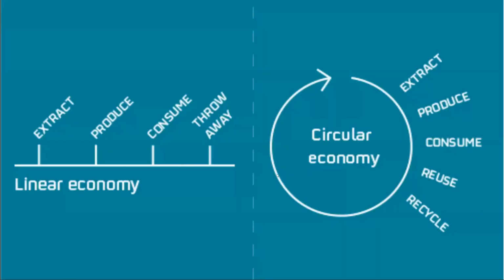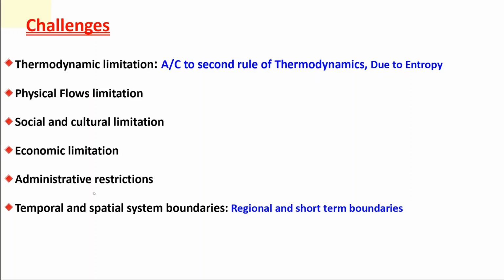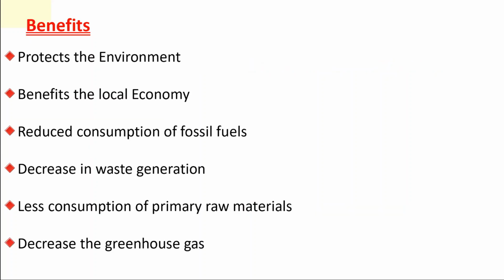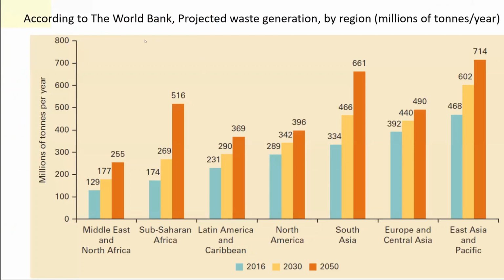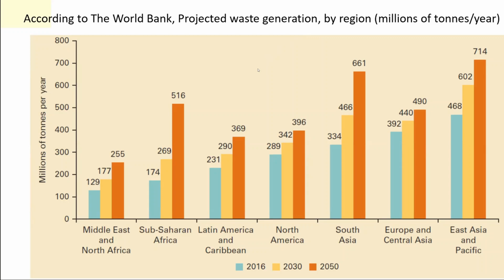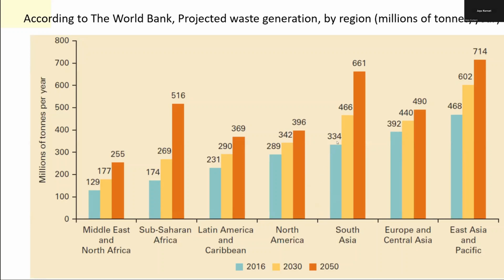Amit Kumar Research Scholar NIT Patna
International Conference 2023 on the theme - Growth, Resilience and Sustainability in a Dynamic World